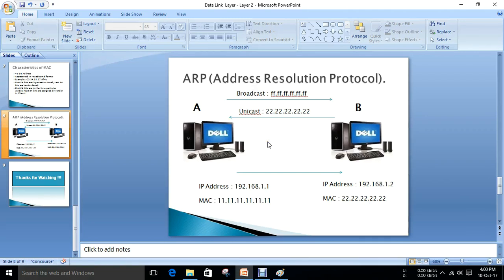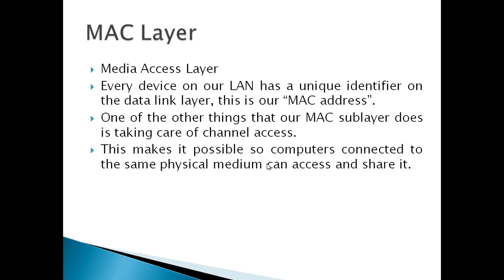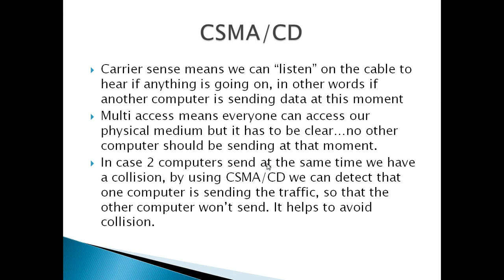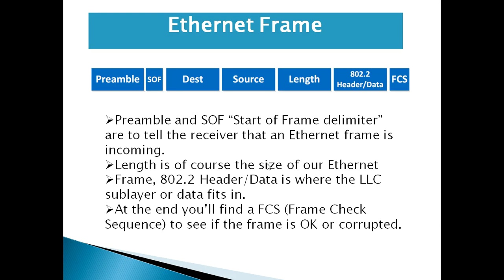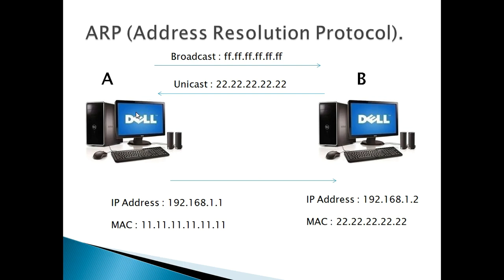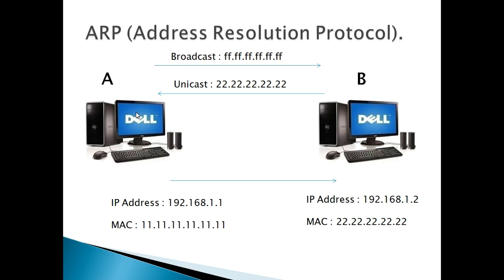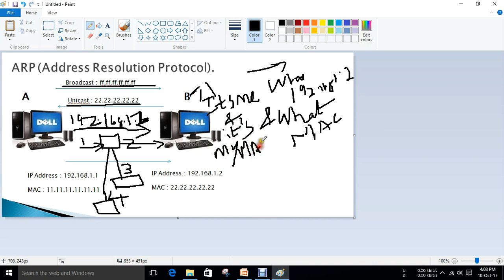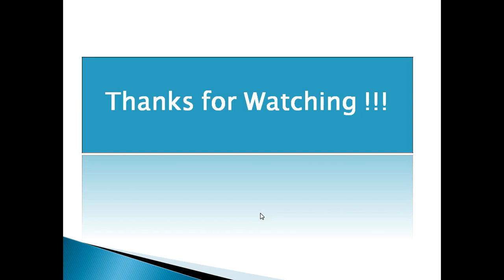What is Data Link Layer - Layer 2 || [English]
In this Videos I am showing you about DataLink Layer - Layer 2 in Plain English